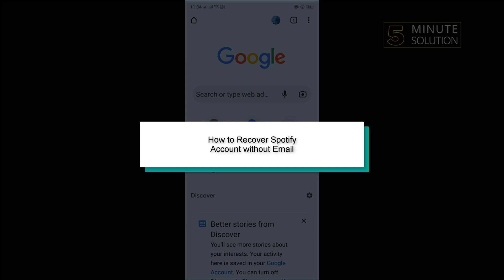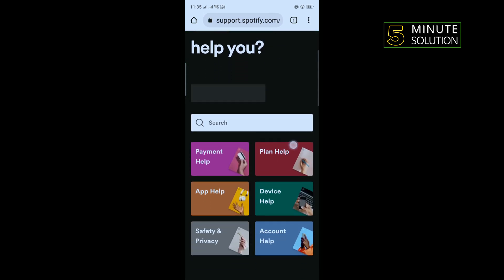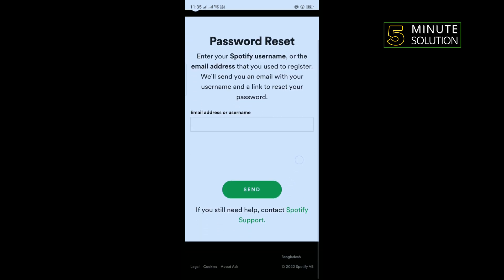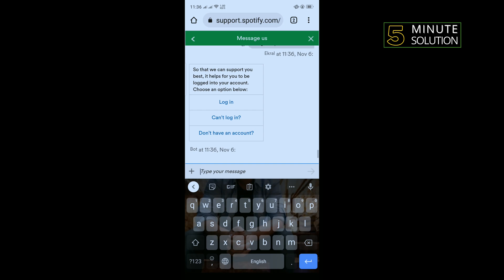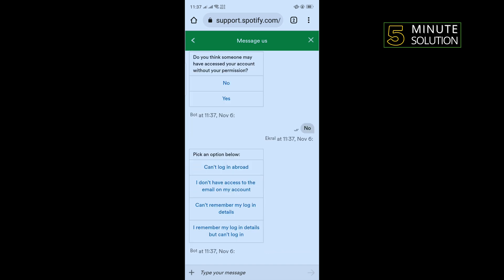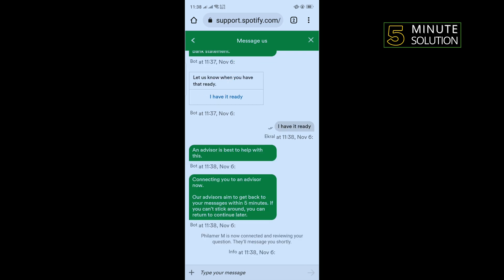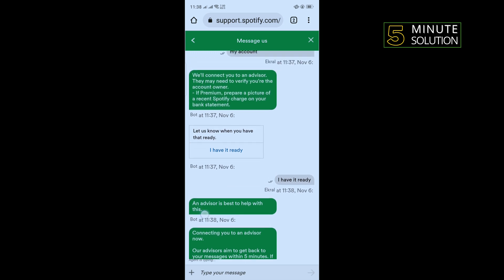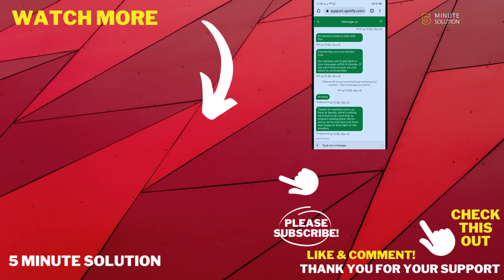How to Recover Spotify Account without Email 2024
How do I recover my Spotify account without email and password?
You can learn here How do I recover my Spotify account without email? without any issues just follow our recover process for your android or iPhone device.